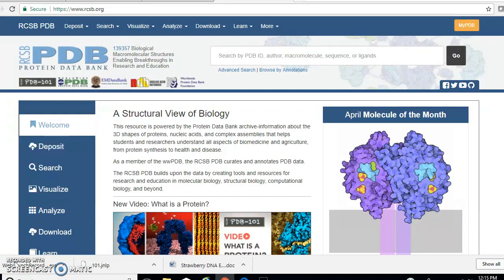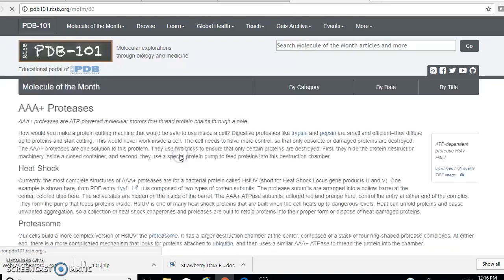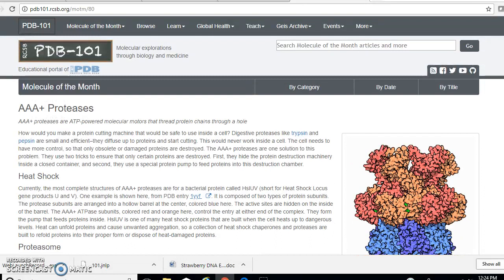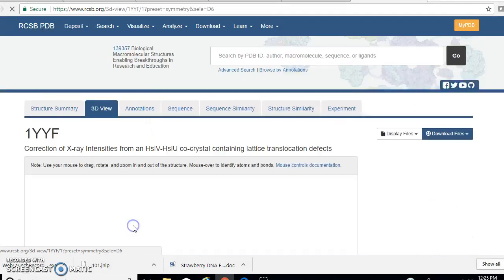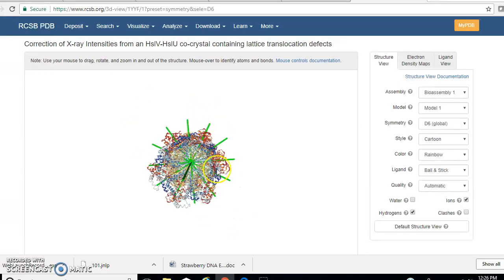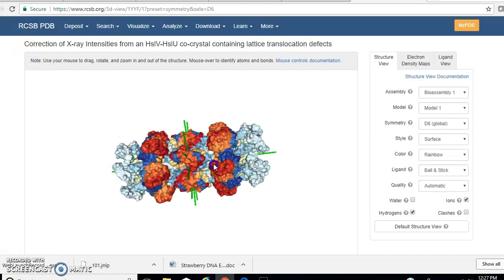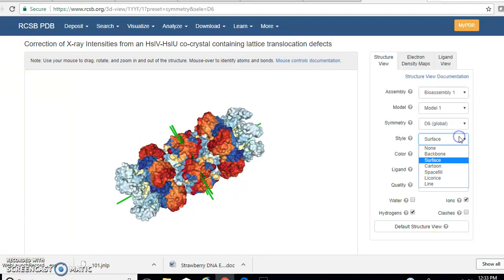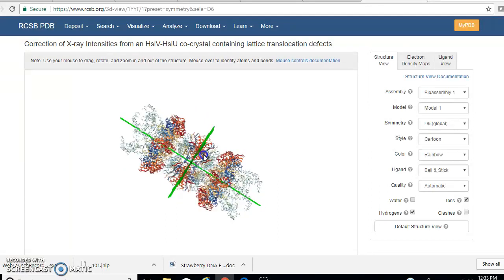Protein Data Bank